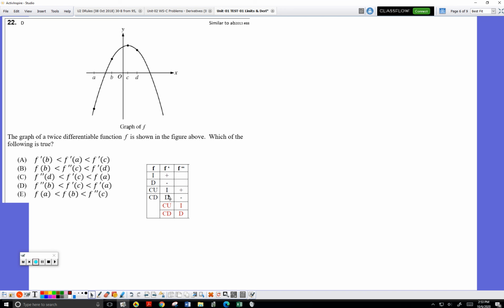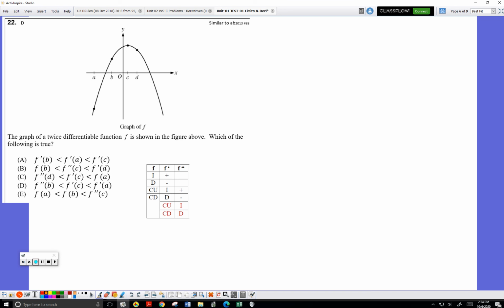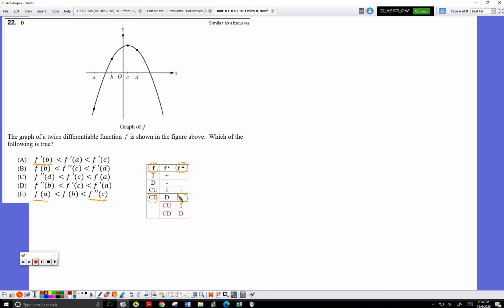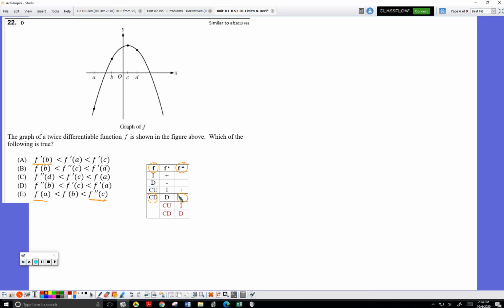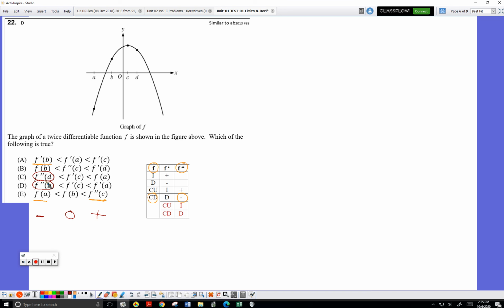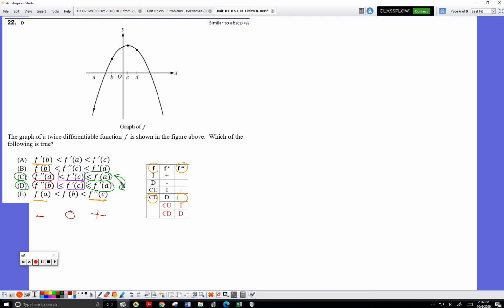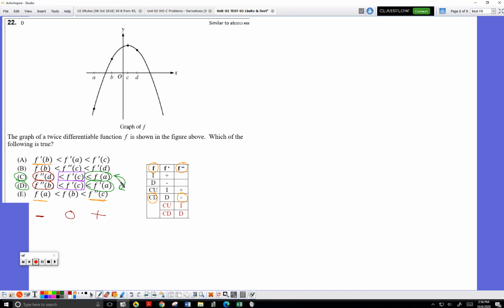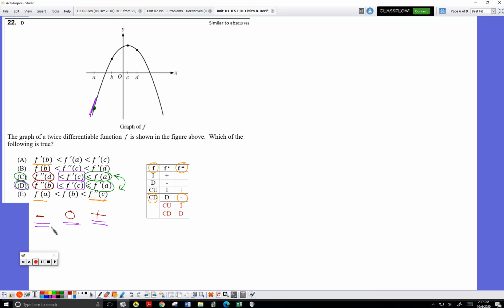Unit 01 TEST 01 Limits & Derivatives TEST C 25 Sep 2020 #22